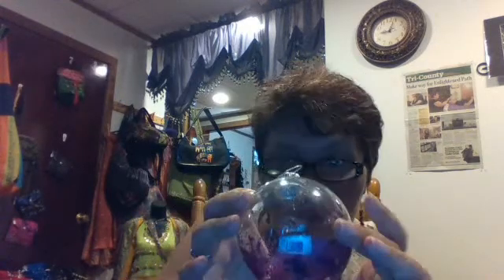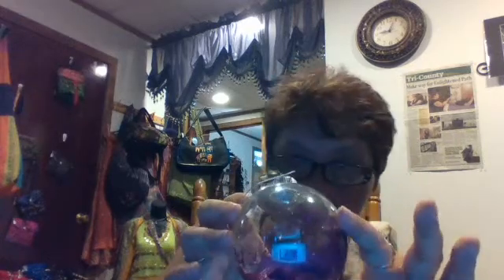DIY Scrying Glitter Ball 07/26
Here's an easy to do and easy to use do it yourself divination tool! I'm combining tea leaf reading with crystal ball scrying and topping it off with glitter! Have fun with it!
A drop of magic & a drop of love
add in some glitter and blessings from
above.
Magic can happen in the blink of an eye
All you have to do is give it a try.
If it's the past you wish to see,
then this is the task set for thee.
Widdershins thrice you'll spin the ball
then look upon how the sparkles will fall.
Is it the future that you now seek?
Then this you must do before you peek.
Deosil spins three times around
and in the pictures your answers are
found.